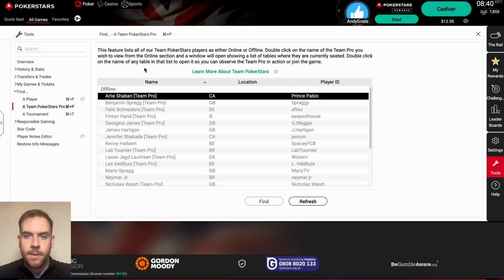How To Find & Play With Team Pokerstars Pros (Step-By-Step Tutorial) - 2025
🚀 In this video, I will show you step-by-step how to find all the Team Pokerstars Pros and watch their games or play Poker with them on the Pokerstars desktop app for computer devices (Windows PC Desktop or Mac).